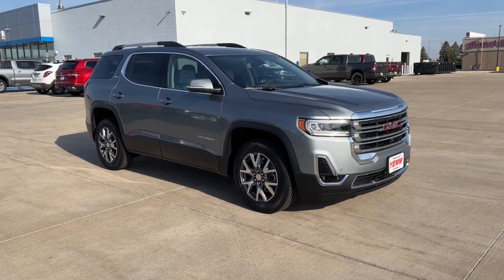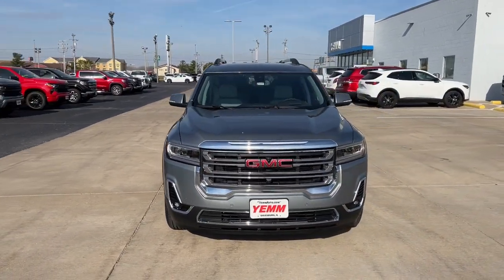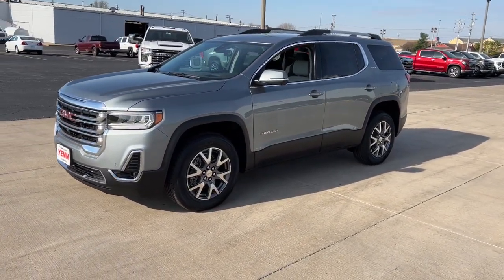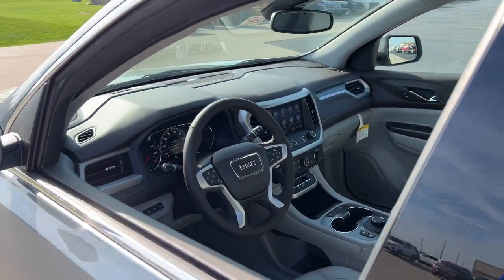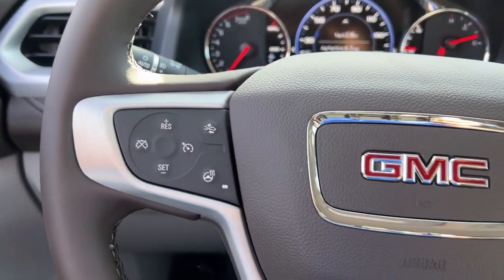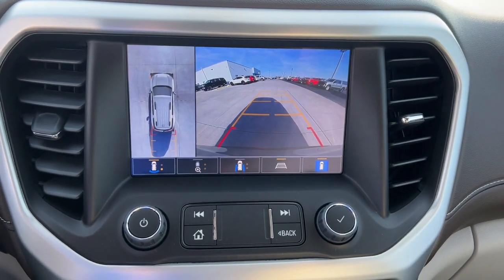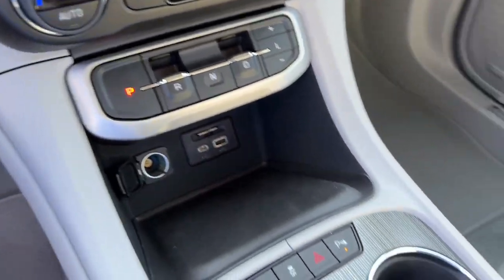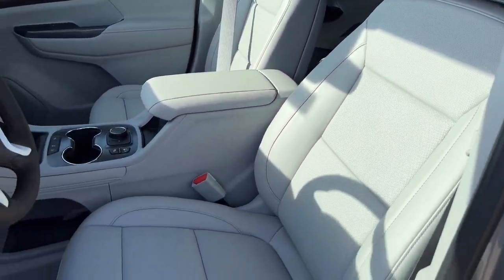2023 GMC Acadia Quad Cities, Peoria, Burlington, Iowa, Moline, Galesburg, IL 23200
Sterling Metallic New 2023 GMC Acadia SLT available in Galesburg, Illinois at Yemm Chevrolet Buick. Servicing the Quad Cities, Peoria, Burlington, IA, Moline, Galesburg
 area.

#{MAKE}
#{MODEL}
2023 GMC Acadia SLT - Stock#: 23200

2195 N. Henderson St

Yemm gives you MORE value than other dealerships with the Yemm Advantage Program! -New Vehicles receive 1 Year / 15,000 mile Dent & Ding Coverage, Tire & Wheel Coverage and Key Protection Coverage for FREE! -Pre-owned Vehicles under 97,000 miles receive a 2 Year / 100,000 mile Powertrain Warranty for FREE! Pre-owned Vehicles with 97,000 to 150,000 miles receive a 3 month / 3,000 mile Powertrain Warranty for FREE! Conveniently located on Highway 34. The Yemm family has been serving the automotive needs of Central Illinois & Eastern Iowa for almost 60 years. We've worked hard to cultivate a welcoming family-owned atmosphere, and we feel proud to offer assistance to Galesburg and surrounding communities. When working with our knowledgeable and outgoing team, you discover a friendly and positive experience! Some may not qualify for all incentives. See dealer for details. Dealership not responsible for pricing errors.brbrRecent Arrival! FWD, Cocoa/Light Ash Gray Leather. 22/29 City/Highway MPG